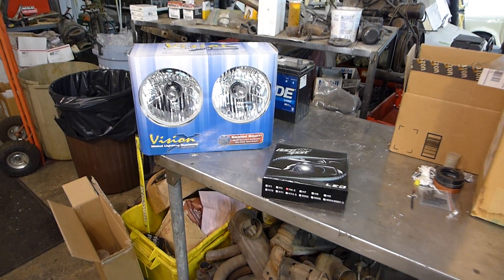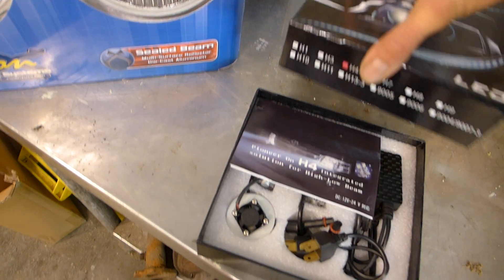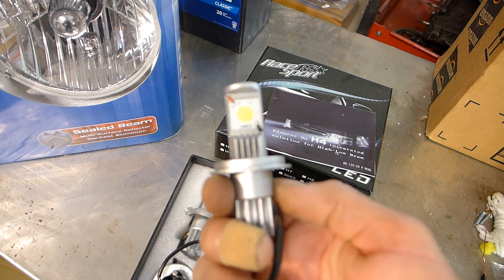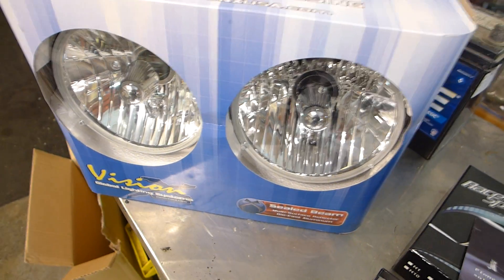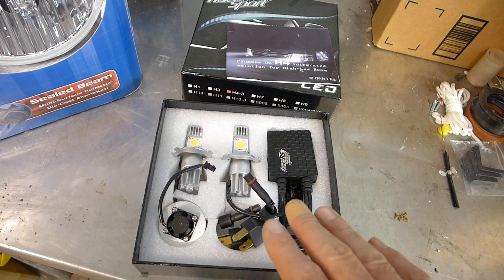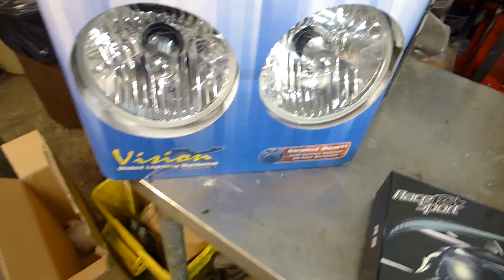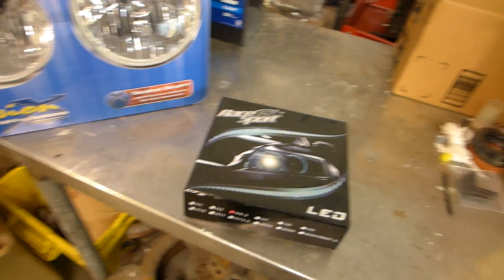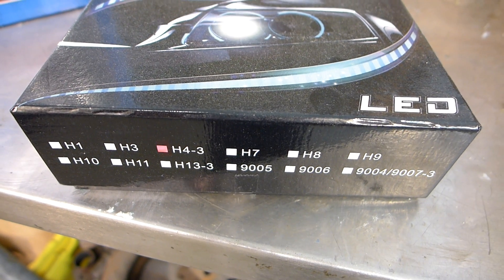LED headlights for any car !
Big News! LED headlights are now available for any car. This is really big news for charging system challenged classic cars such as microcars. LED's draw so much less energy. These are rated 25 watts.